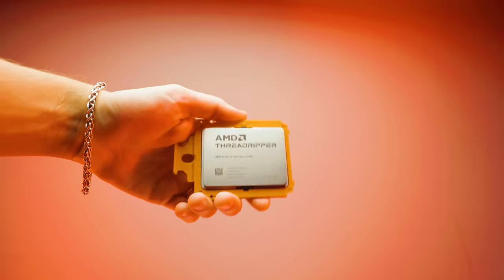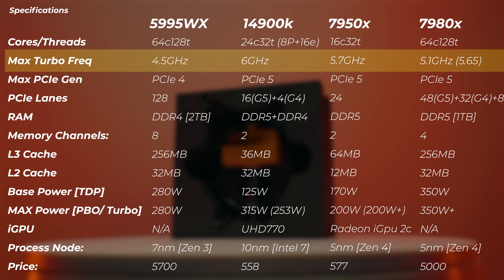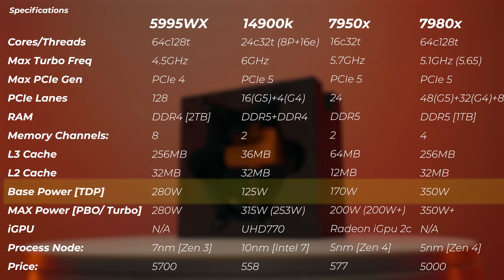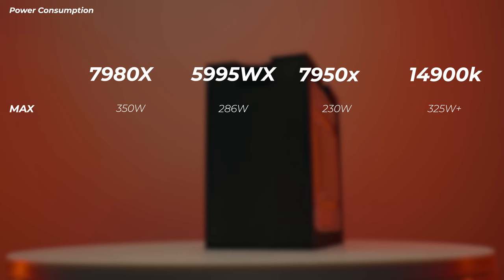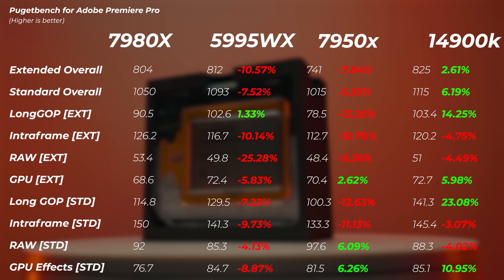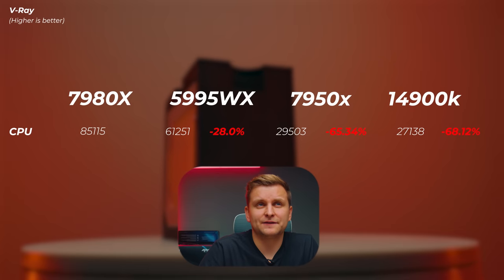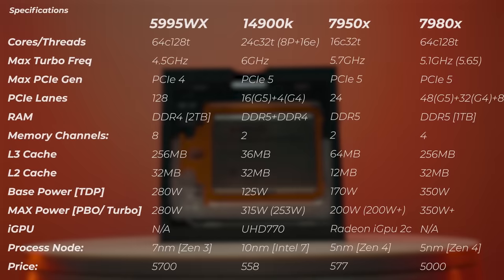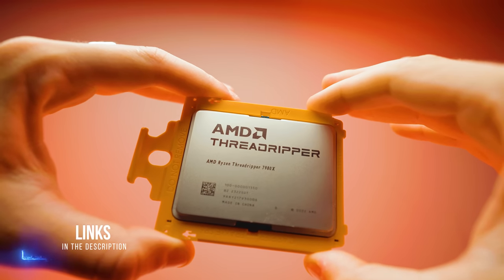Is the $5000 Threadripper ACTUALLY worth it for CREATORS? | AMD Ryzen 7980x vs Intel i9 14900k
How much better is the 64-core 7980x Threadripper compared to Ryzen 7950x 16-core and i9 14900k?

CPUs in this video:
AMD Ryzen Threadripper 7980x
AMD Ryzen Threadripper PRO 5995WX
Intel i9 14900k
AMD Ryzen 7950x

🟦 Intel testbench:
Motherboard [Asus Z790 ProArt Creator]
RAM [Kingston Fury Beast @5600MT/s]
Cooler [Phanteks Glacier One 360MP]
Cooler Fans [Phanteks T30]
OS SSD [Samsung 980 Pro 1TB]
Project Drive [Samsung 980 Pro 2TB]
PSU [Deepcool PQ1000m]
GPU [Asus TUF RTX3090]

🟥 Ryzen 7000 Testbench:
Motherboard [ASUS X670e ProArt]
RAM [Kingston Fury Beast @5200MT/s]
Cooler [ROG Strix LC ii 360]
OS SSD [Teamgroup Cardea C440 1TB]
Project Drive [MSI m480 Spatium 2TB]
PSU [Corsair hx1000]

OTHER:
- Favourite camera Monitor w LUT
- Music Licences:

0:00 Intro
0:54 32-core & 64-Core
1:34 New Naming SKU - 7980x
2:23 CORES & Frequencies
4:40 PCIe Lanes
5:38 BEST Black Friday Deals on NEWEGG
7:01 RAM Support
8:08 Cache
8:20 Powerdraw
8:30 Price & Architecture
9:00 Testing Platform & Bench
10:13 Memory Controller (IMC)
11:42 Power Consumption & Cooling
12:47 Adobe Photoshop
13:48 Adobe Lightroom Classic
15:44 Adobe Premiere Pro
17:36 Adobe After Effects
18:30 DaVinci Resolve
21:00 V-Ray
21:36 Cinebench R23
22:46 Cinebench R24
23:09 Geekbench 6
23:34 Blender 4.0
25:00 The GOOD NEWS
27:28 The BAD SIDES
29:50 Last note